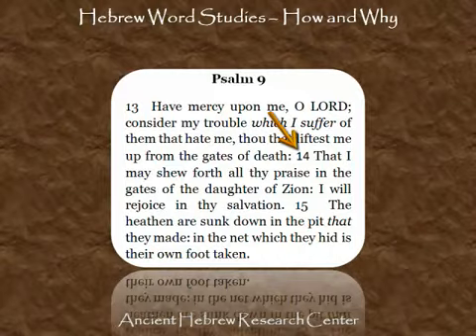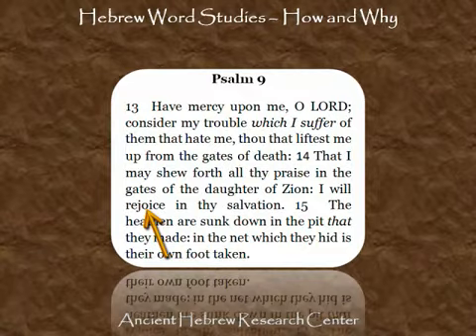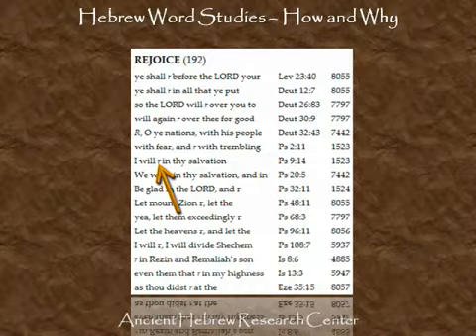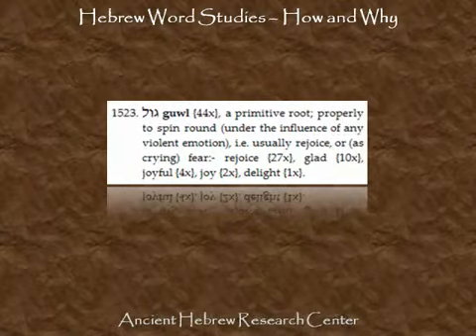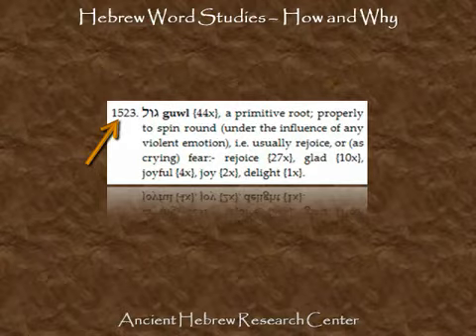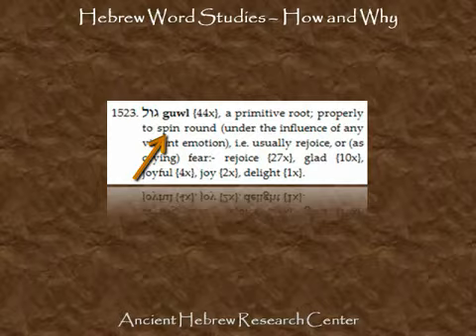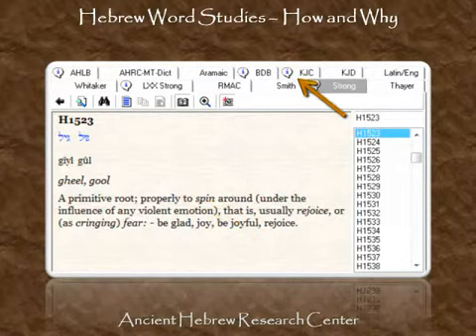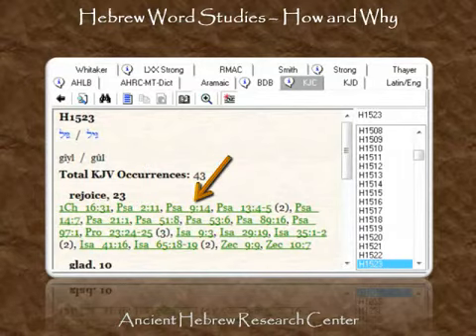Hebrew Word Studies - How and Why.MP4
Because we belong to Greco-Roman Western culture, our view of the Biblical text is different than that of the authors, who are from a Semitic-Hebrew culture, of the Bible. These two cultural philosophies are as different as night is from day.